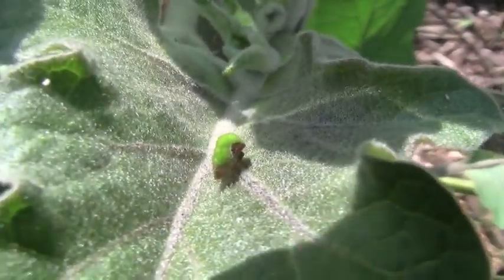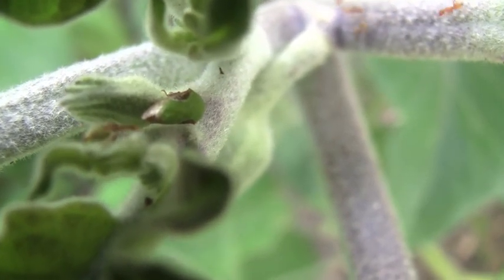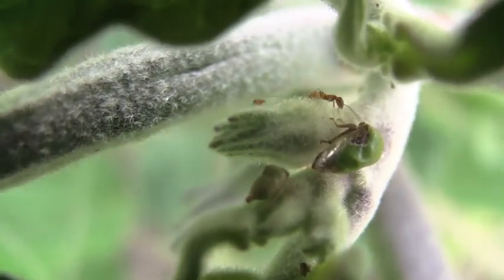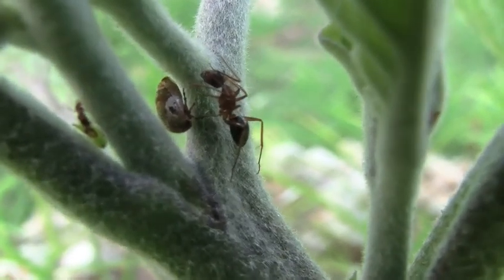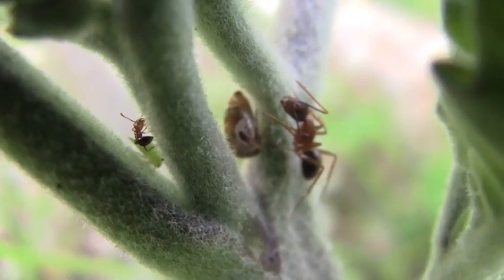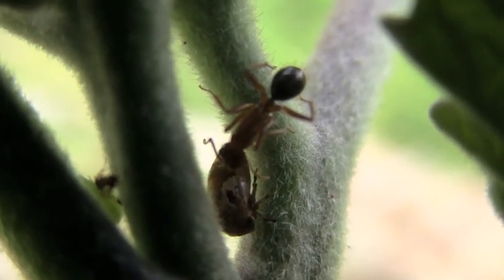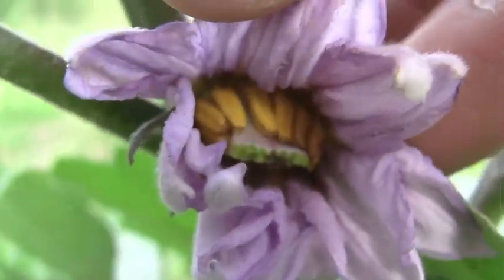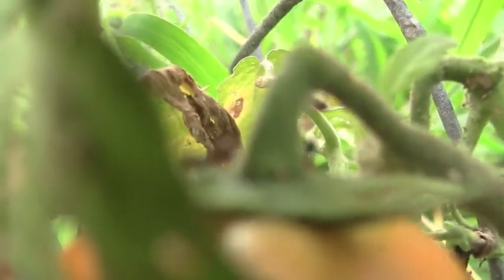A farm within a garden.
Aphids and ants are sucking the essence out of my eggplant plant. I want to kill them.